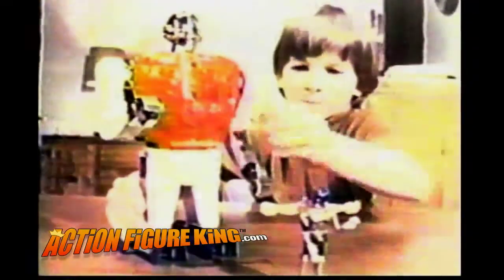Mego Micronauts Biotron, Space Glider, and Hydrocopter Playsets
Vintage Mego Corporation Micronauts Biotron, Space Glider, and Hydrocopter Playsets. Combine to build your own machines.